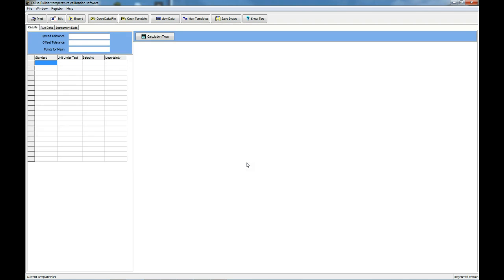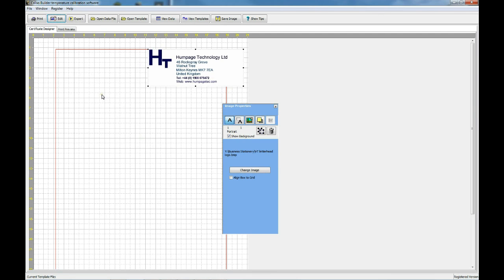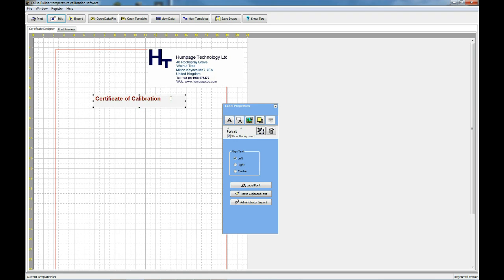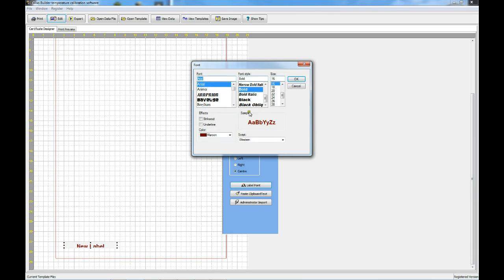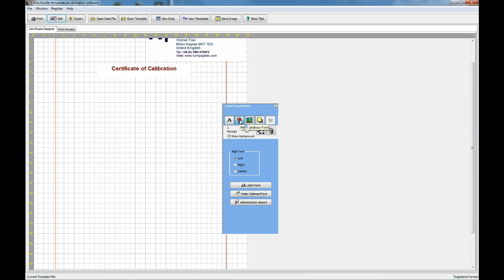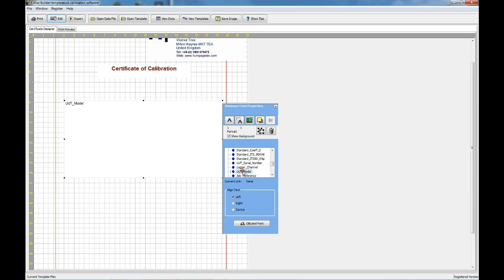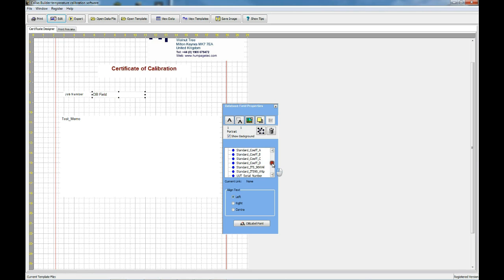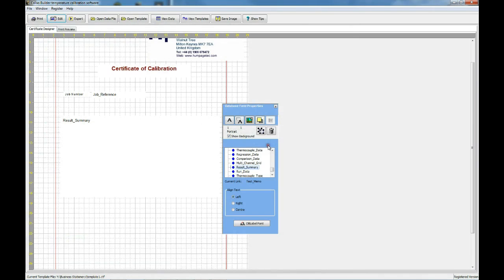Caliso Temps Tutorial 6 - Builder: Designing Calibration Certificate Templates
Designing Temperature Calibration Certificates